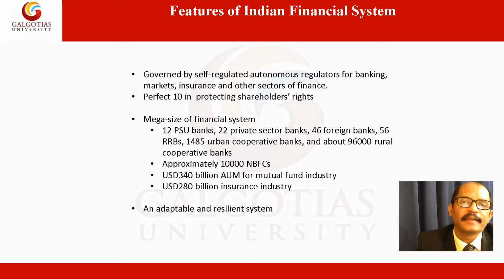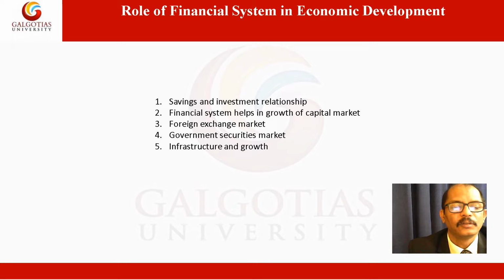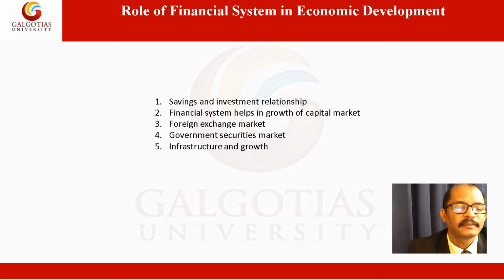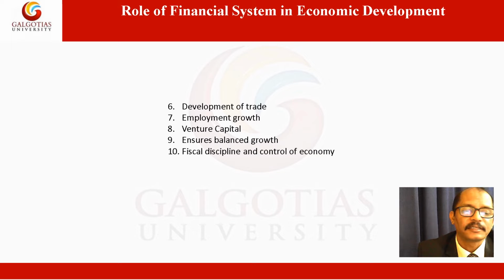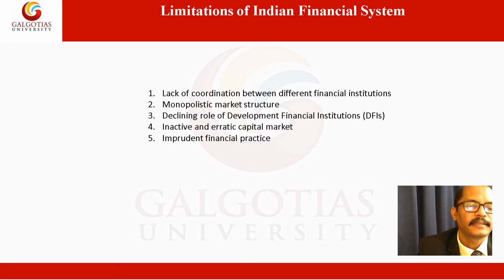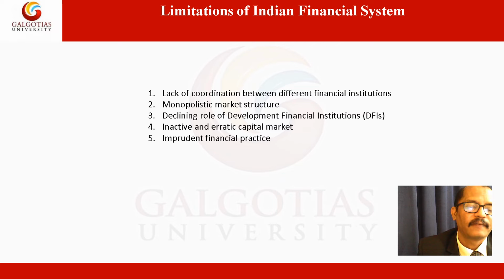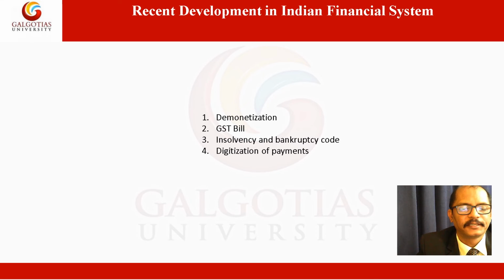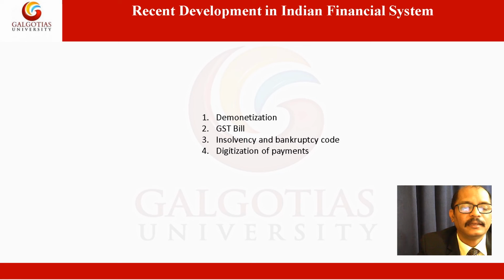MCOM1012, Financial Markets and Institutions, Financial System & Economic Development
Financial System & Economic Development